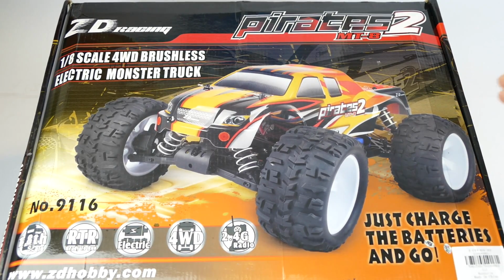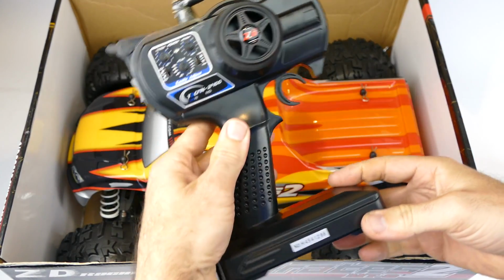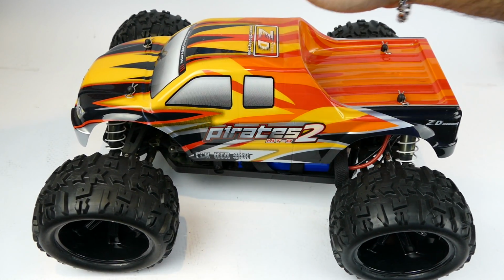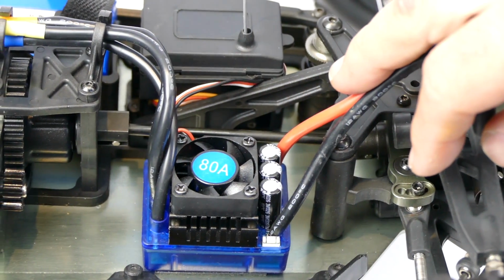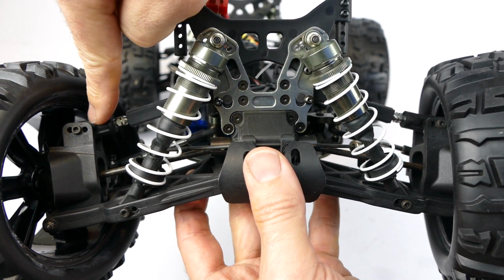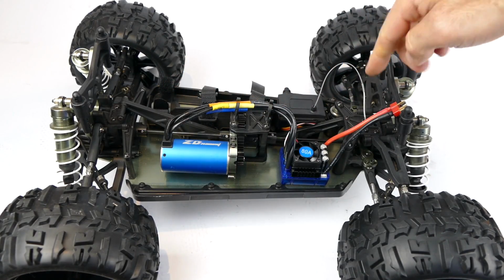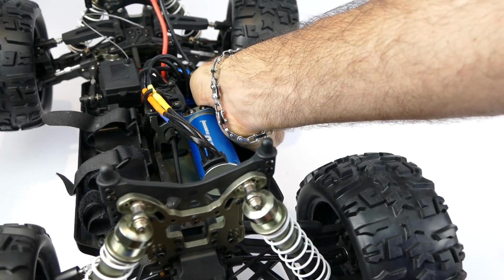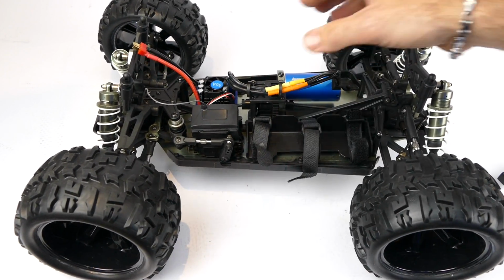ZD Racing 1/8 Monster Truck UNDER $250 - Unboxing & In-Depth Look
Well here is the ZD Racing Pirates 2 Monster Truck. So far it looks impressive and especially at the crazy price of under $250!